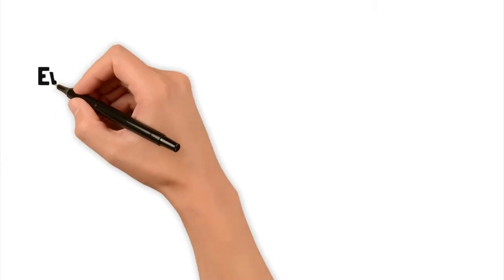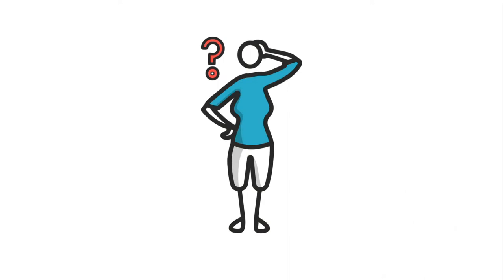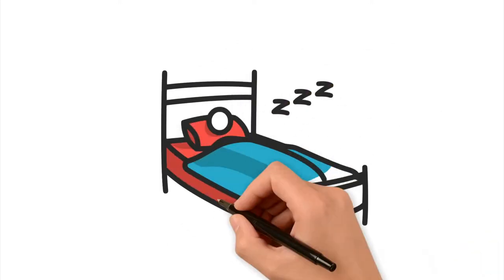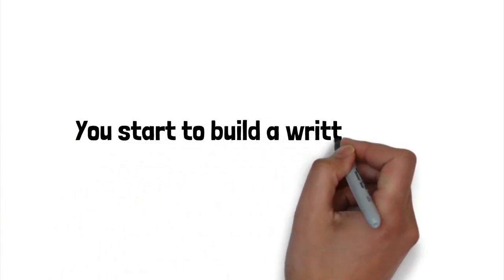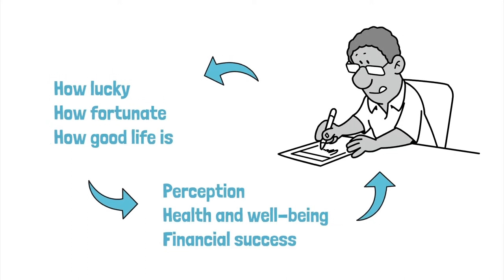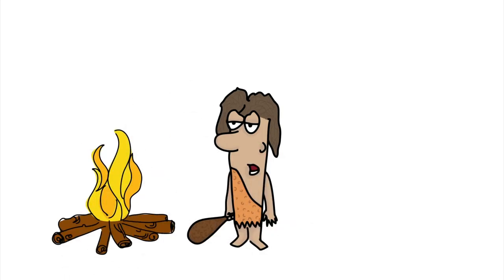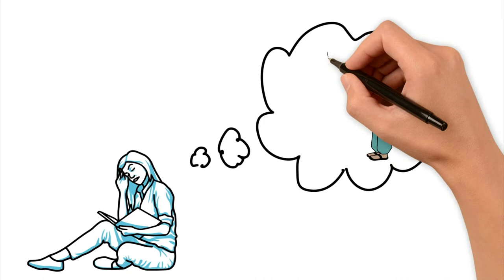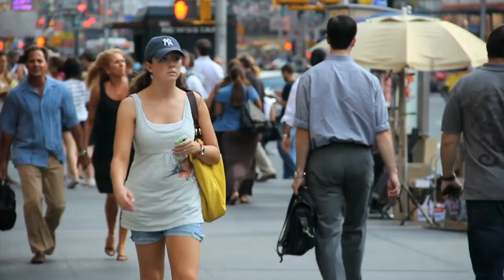Boost your morning pages with the evening check-in!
Boost your daily journaling and morning pages routines with the evening check-in: a useful reflection on the day, for positivity, mindfulness and wellbeing. Definitely one for the 5am club!